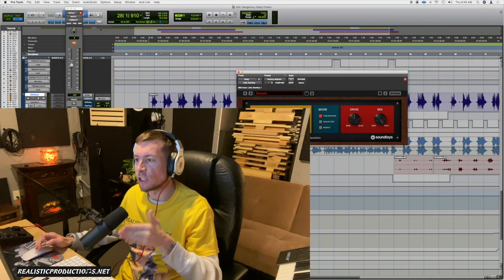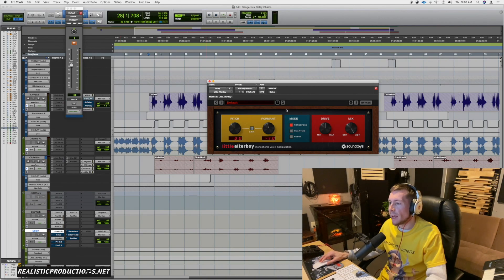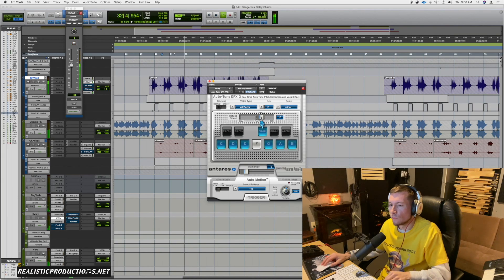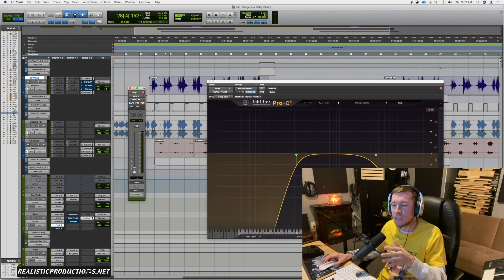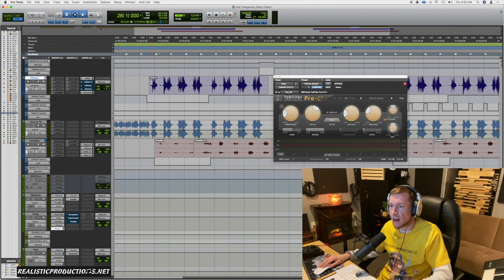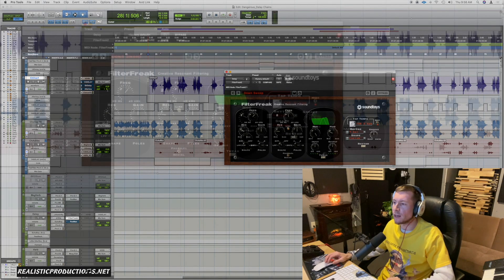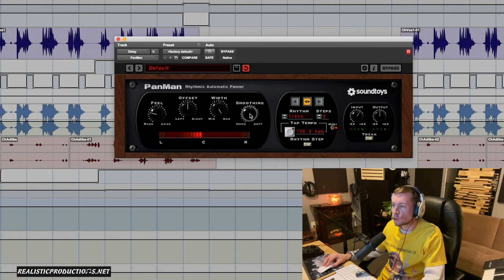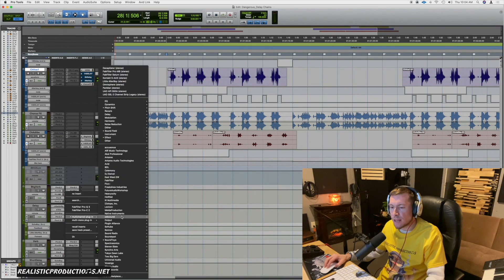Make Your Delay Chains Instantly Better!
Realistic is a Grammy Award Winning Producer/Engineer located in Atlanta, GA specializing in Hip-Hop, R&B & Pop music. Realistic has been involved in the music industry for over 15 years.

Instagram.com/realisticproductions